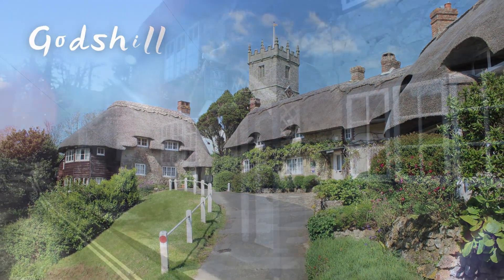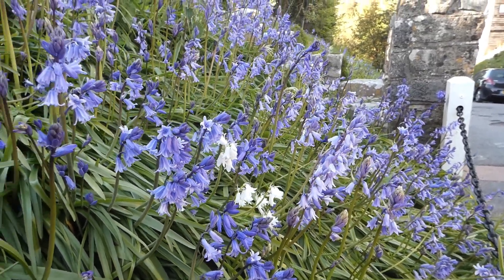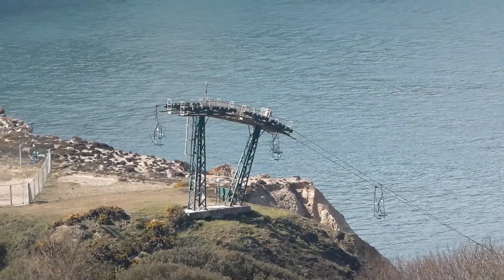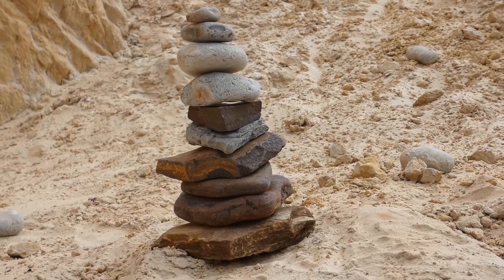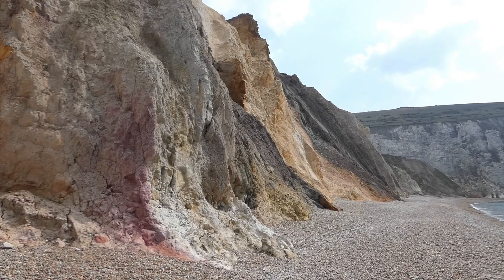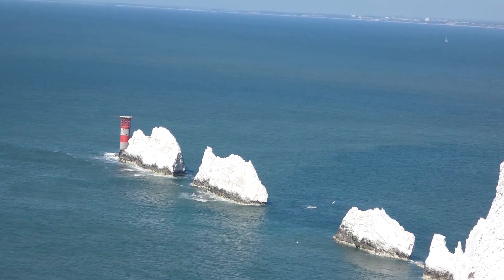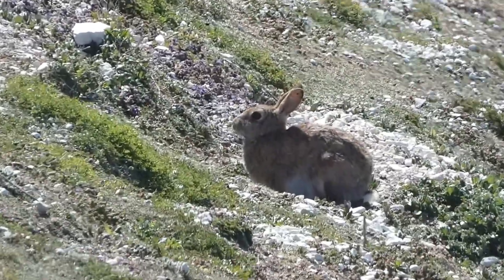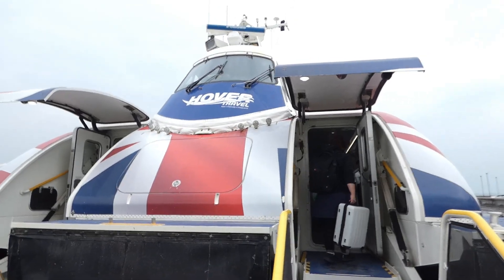I tried a chairlift on a steep cliff. I didn't love it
Part 2 of our Isle of Wight adventure, featuring churches, chair lifts, zen rocks, beautiful views, coastal walks, hovercrafts, and some surprises. Join us as we explore Godshill, Freshwater, Alum Bay, and the Needles on the UK's most picturesque island.

Follow more Tanuki Twist adventures on Instagram and on the official website!